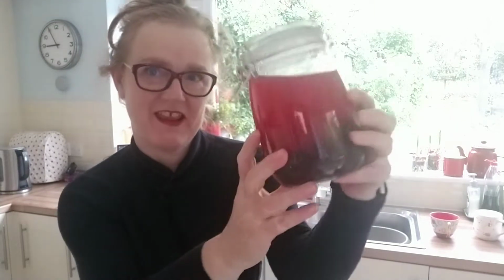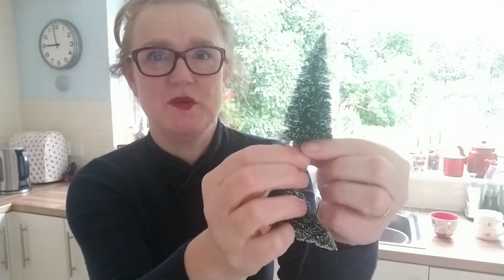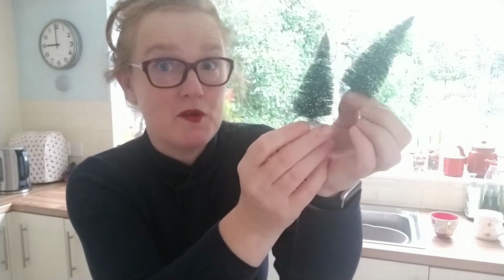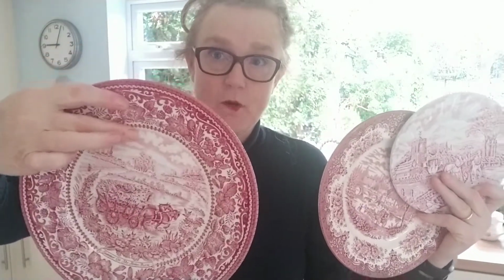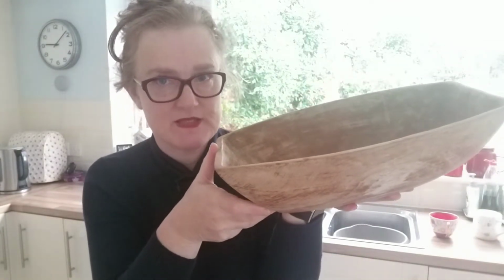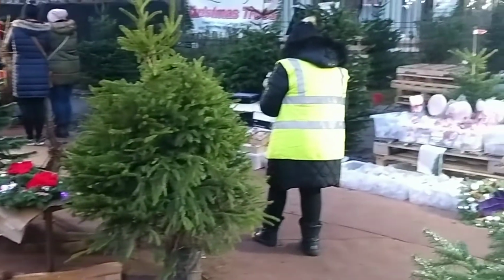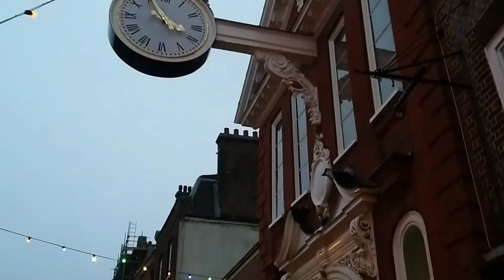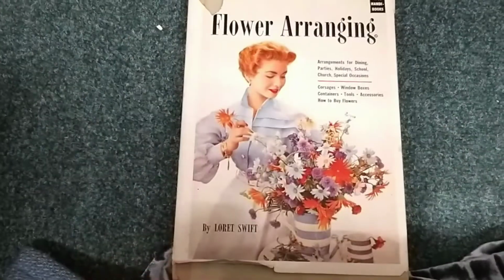Rochester Christmas market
Join me as a I visit Rochester Christmas market.